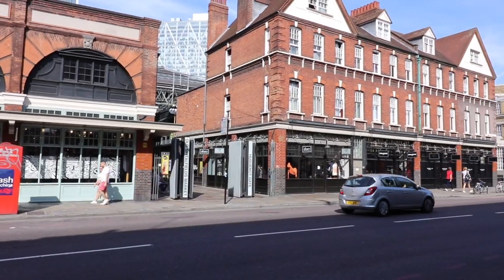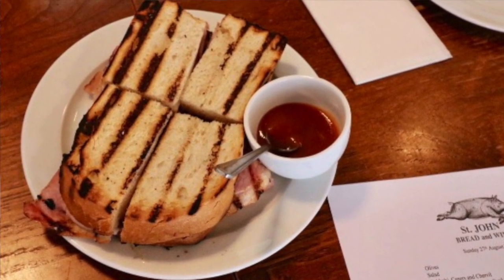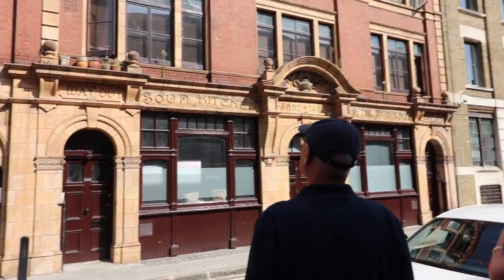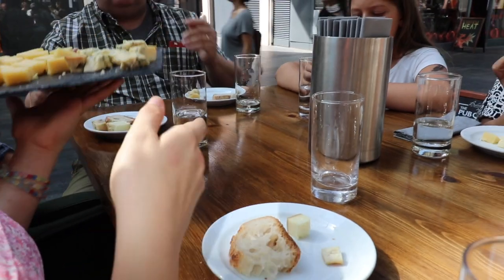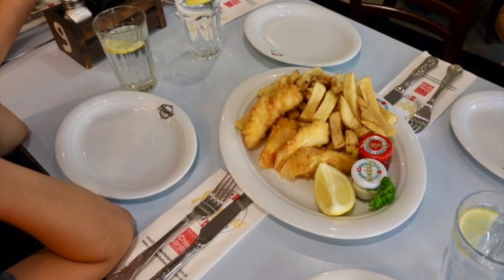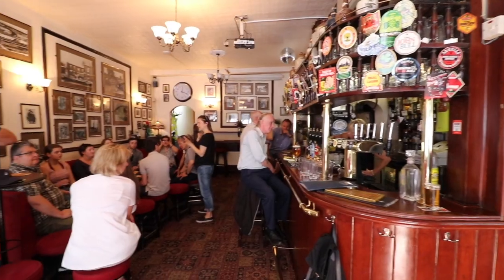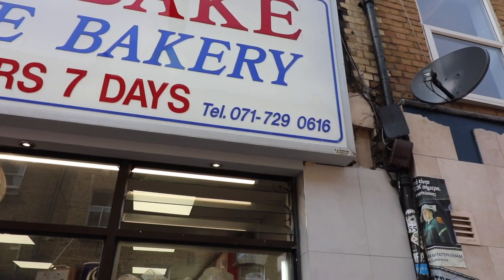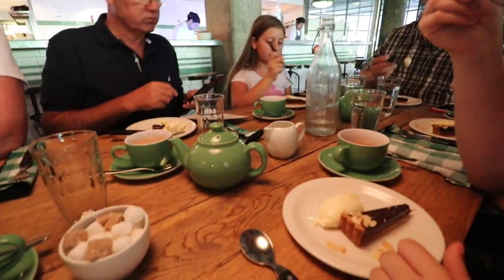London East End Food Tour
We discover the best food to eat in London's East End on Eating Europe's London food tour.